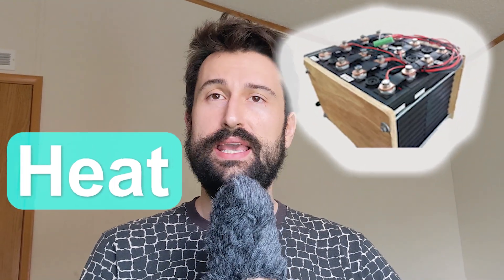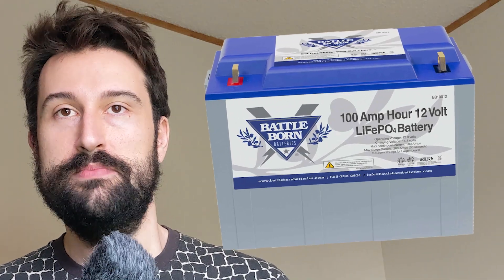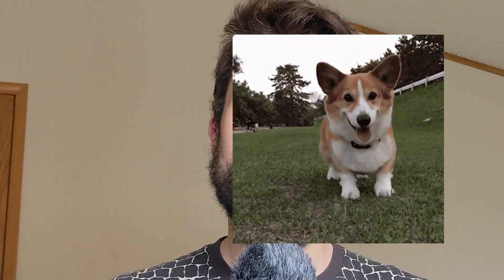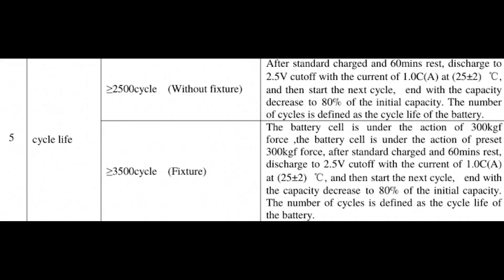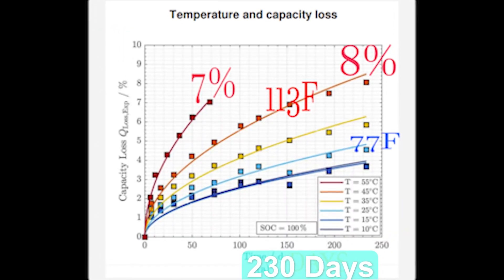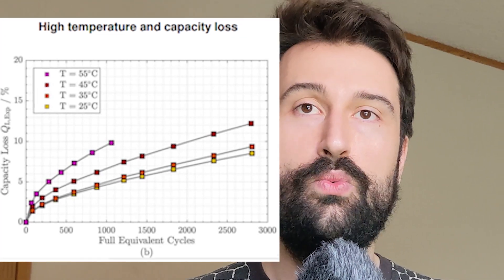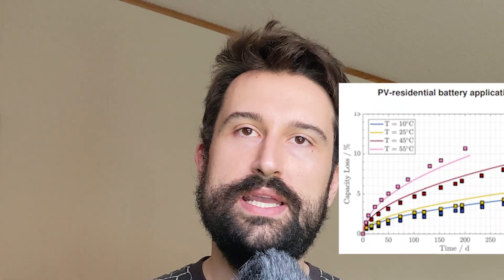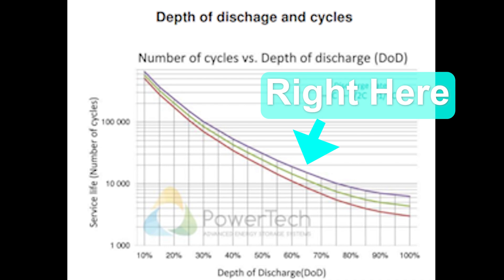WARNING: Are You Ruining Your LiFePO4 Battery Life? Here's What You Need to Know!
Did you know that improper battery compression, storage, heat, age, and temperature can all affect the lifetime of your LiFePO4 lithium battery? In this video, we reveal the shocking truth about what you may be doing wrong that could be ruining your battery life. Don't wait until it's too late - watch this video now to learn how to avoid the common mistakes that can kill your LiFePO4 battery and ensure its optimal performance and safety!

PS: What do you think of the new editing style? We might start releasing these shorter videos as some fun extra content. Leave a comment on what you liked or didn't!